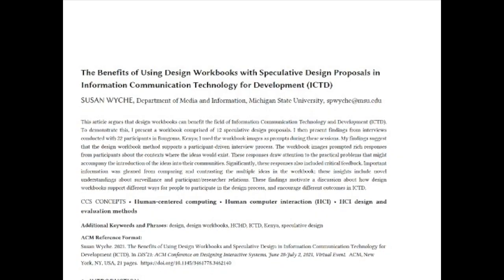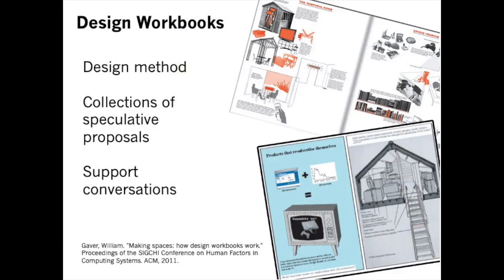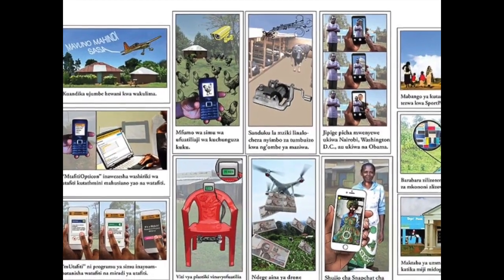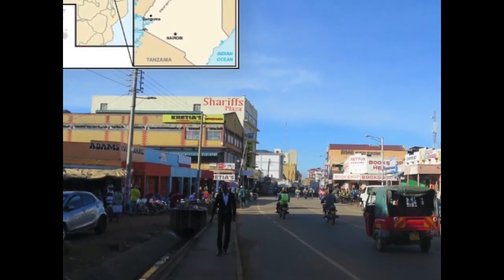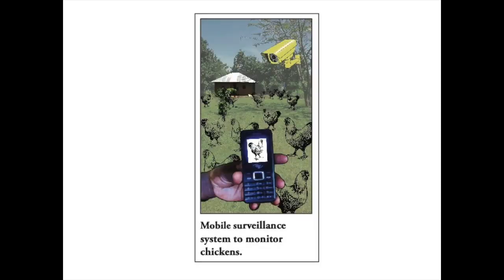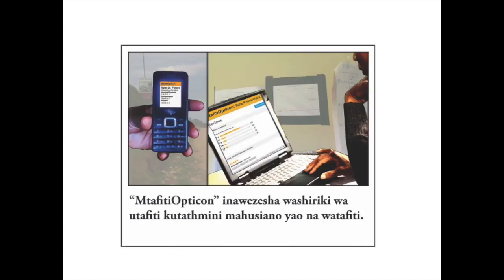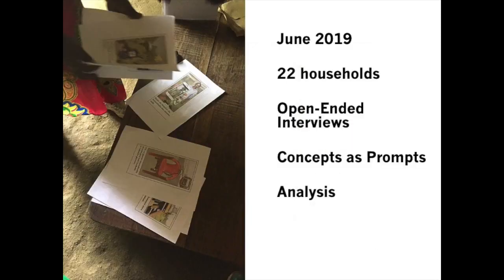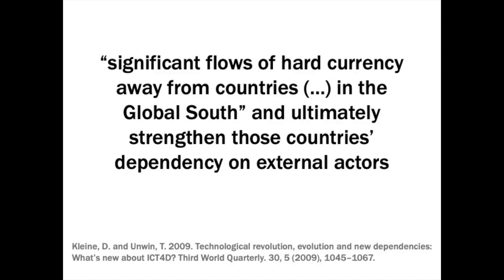The Benefits of Using Design Workbooks with Speculative Design Proposals in Information ...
The Benefits of Using Design Workbooks with Speculative Design Proposals in Information Communication Technology for Development (ICTD)
Susan Wyche

Session: The Practice of Design

Abstract
This article argues that design workbooks can benefit the field of Information Communication Technology and Development (ICTD). To demonstrate this, I present a workbook comprised of 12 speculative design proposals. I then present findings from interviews conducted with 22 participants in Bungoma, Kenya; I used the workbook images as prompts during these sessions. My findings suggest that the design workbook method supports a participant-driven interview process. The workbook images prompted rich responses from participants about the contexts where the ideas would exist. These responses draw attention to the practical problems that might accompany the introduction of the ideas into their communities. Significantly, these responses also included critical feedback. Important information was gleaned from comparing and contrasting the multiple ideas in the workbook; these insights include novel understandings about surveillance and participant/researcher relations. These findings motivate a discussion about how design workbooks support different ways for people to participate in the design process, and encourage different outcomes in ICTD.